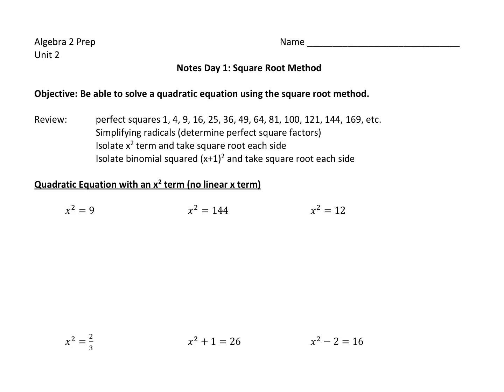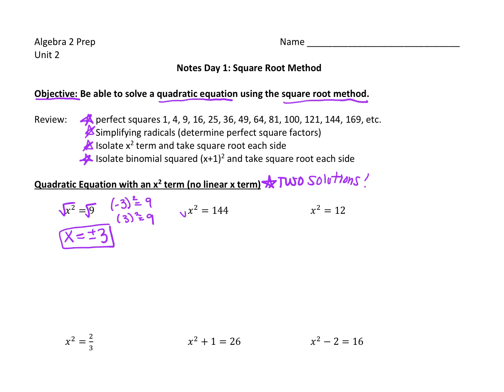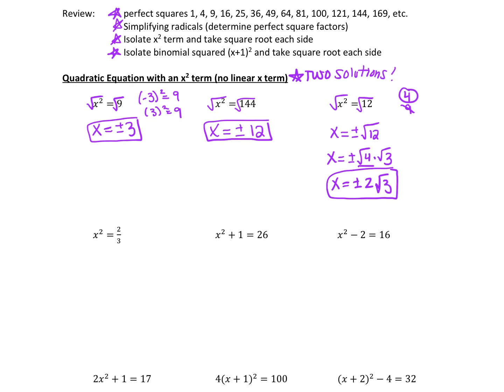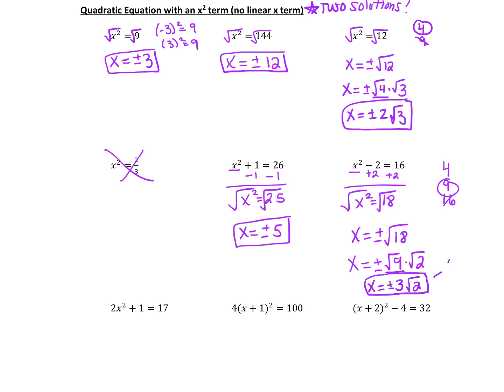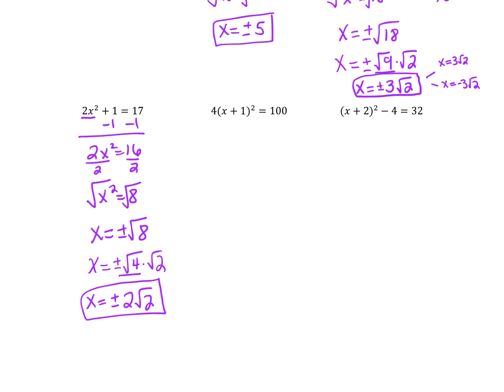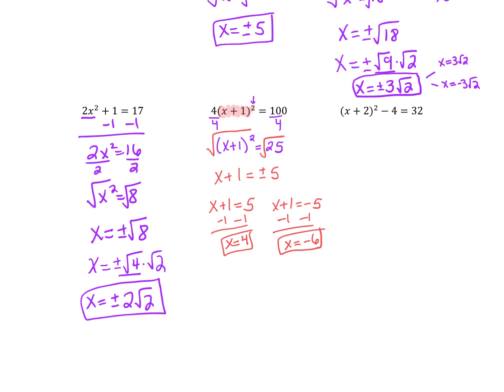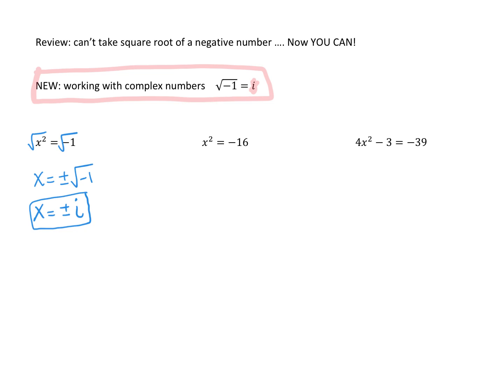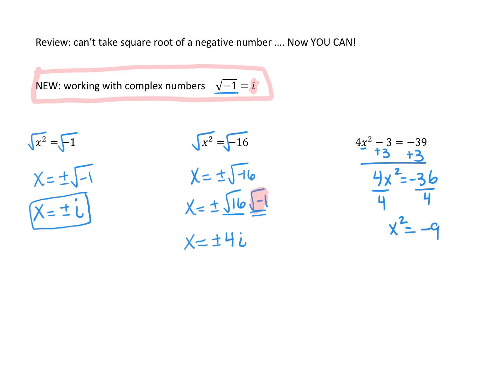Square Root Method Notes.mp4